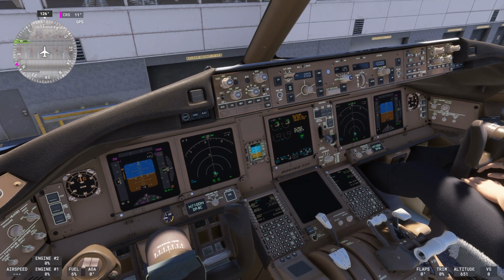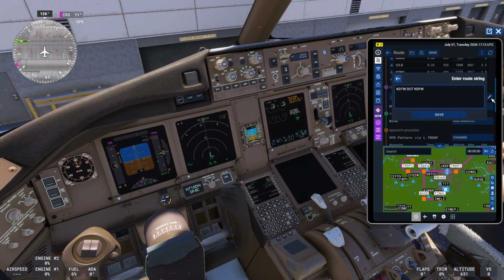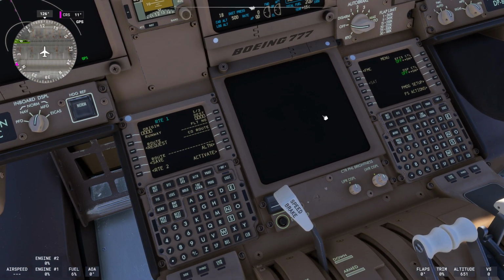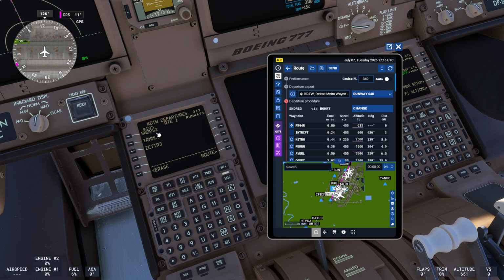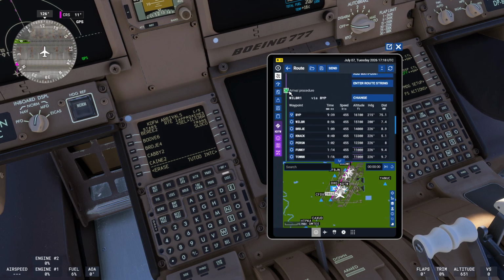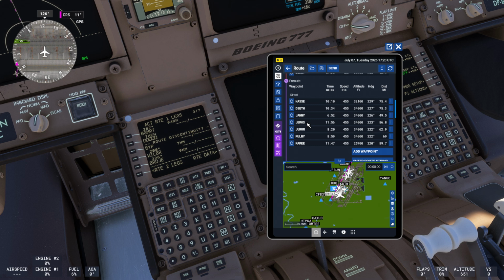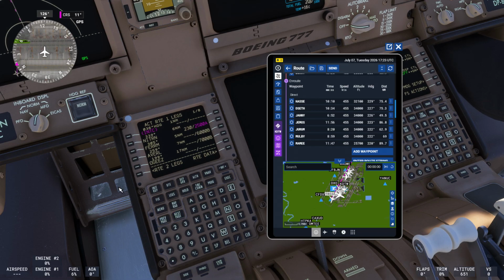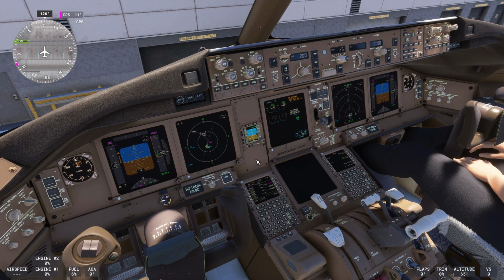How To Create And Enter A Route In MSFS 2024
In today's video, we take a look at how to create a route and flight plan in MSFS 2024. We use the tablet to create and copy the route and flight plan into the aircraft's avionics.